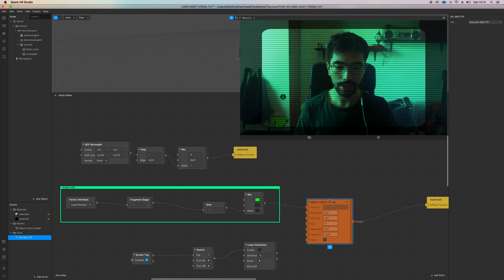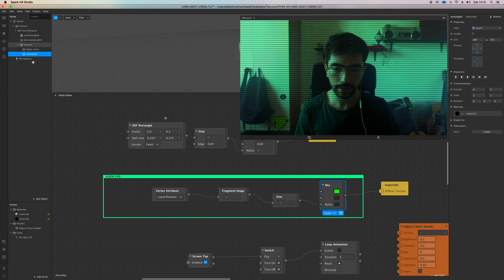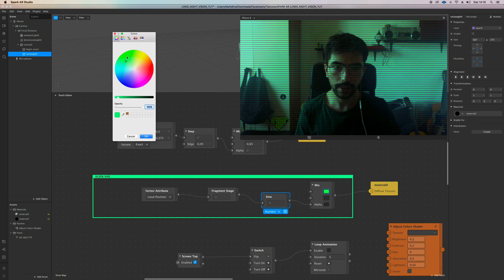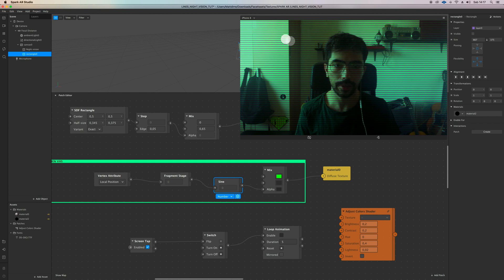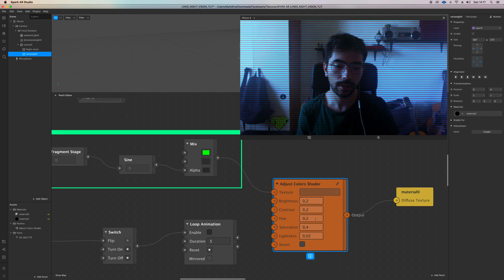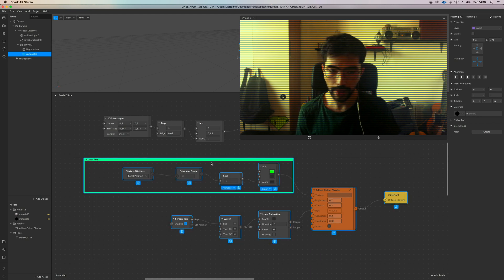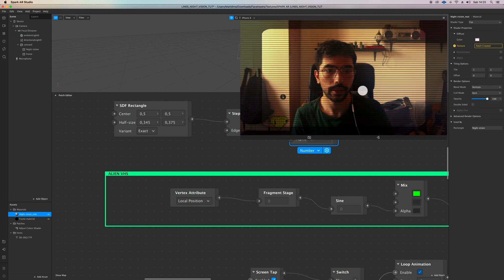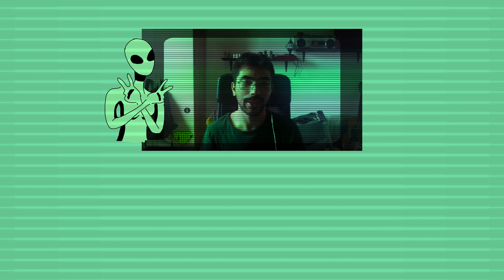how to create an instagram story filter | FREE Vhs scan lines in Spark ar studio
how to create an instagram story filter | FREE TEMPLATE Vhs scan lines in Spark ar studio

Make your alien vhs filter for instagram and facebook, give it that little touch you were looking for and have fun!

Thank you so much filters family! We are 1000 now (+ me 1001)!!
Your support means everything and it will keep me motivated to experiment with sparkarstudio and share my journey with you.

Thanks for all the comments in the videos which are basically extension of the tutorial itself, since you all always find solutions when accidentally running into bugs or issues.

My videos now have 100% SEO rate thanks to Tube Buddy!

It's a must have tool if you're running a youtube channel and want to find the right keywords for your audience and videos!

🎨 Graphic tablet and second screen

Hope you liked this little one!